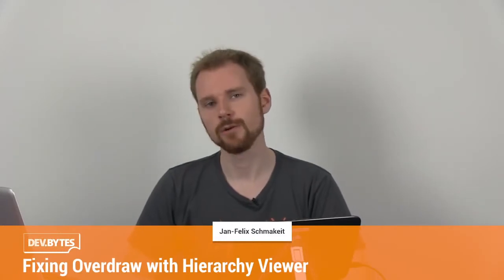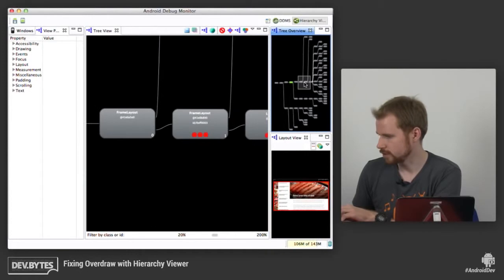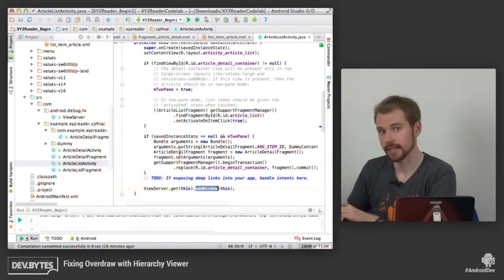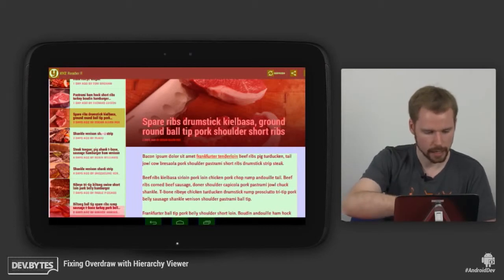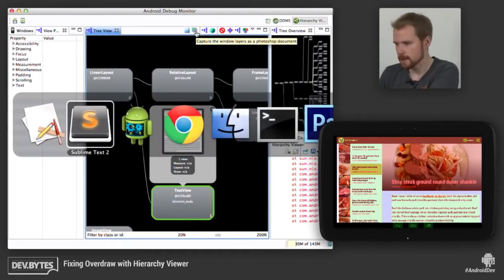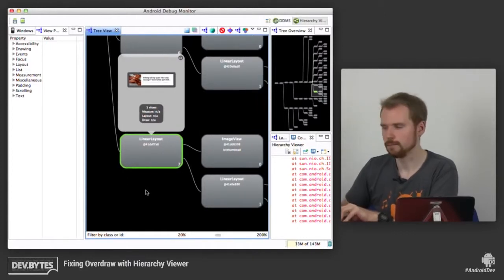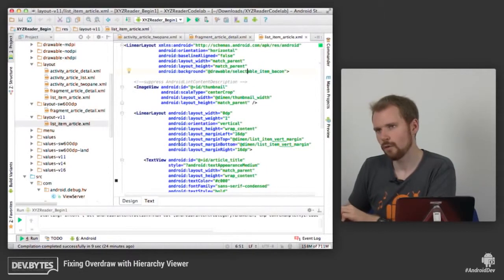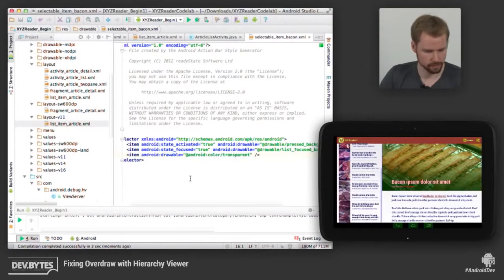DevBytes Hierarchy Viewer Overdraw